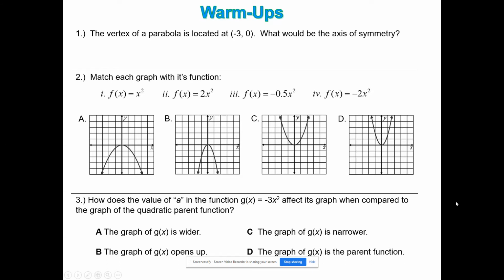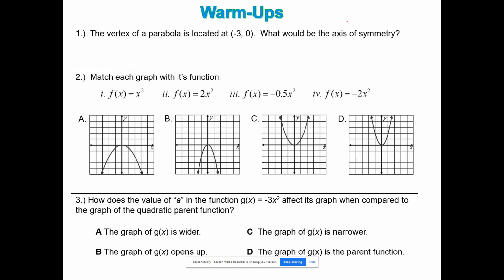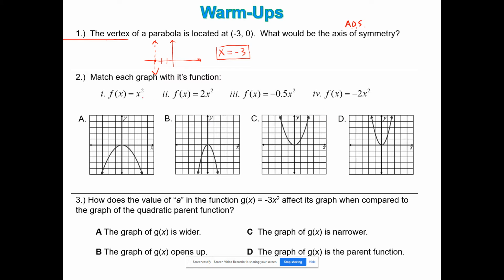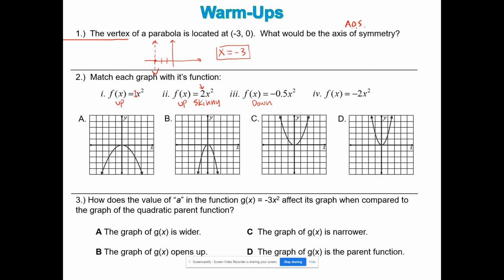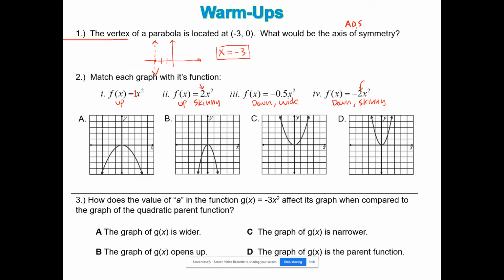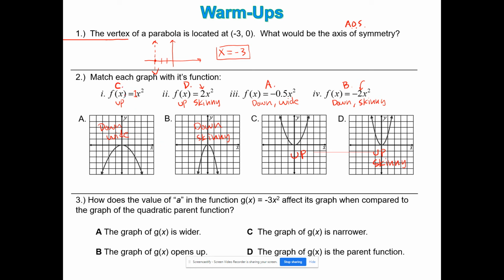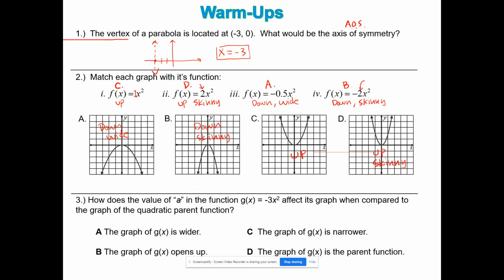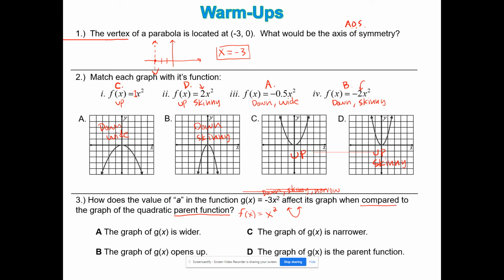Lesson 4 Practice Quiz Warm-Ups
Practice problems for Pearson 8-1 quiz.  Key features of a quadratic functions.